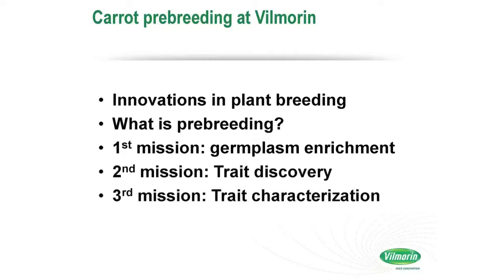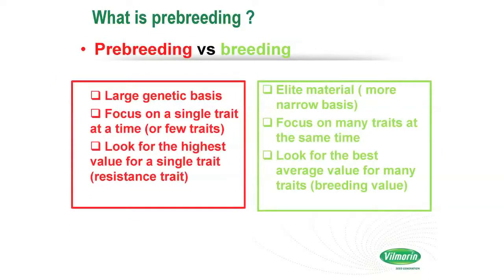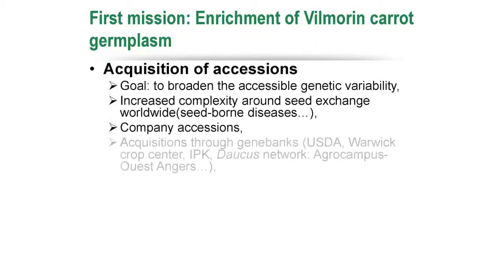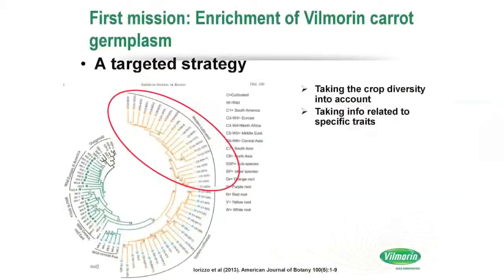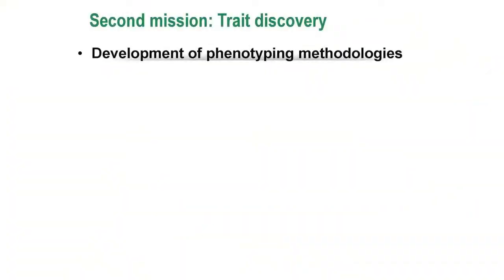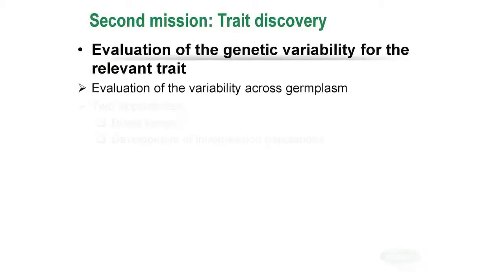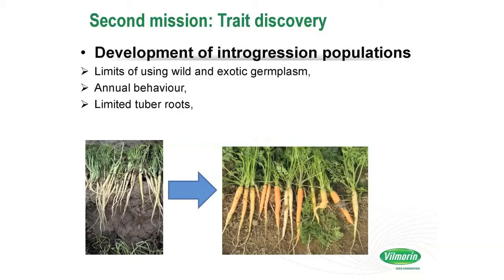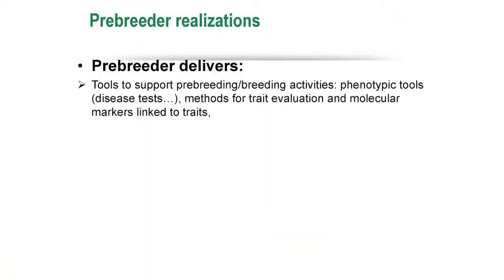Carrot prebreeding activities at Vilmorin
Activités de prébreeding chez Vilmorin
Arnaud THABUIS, France